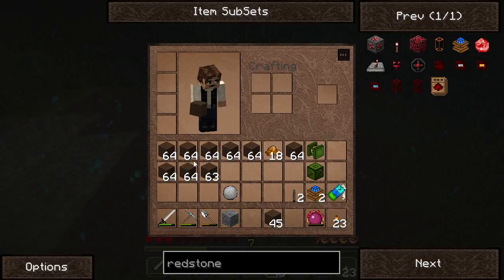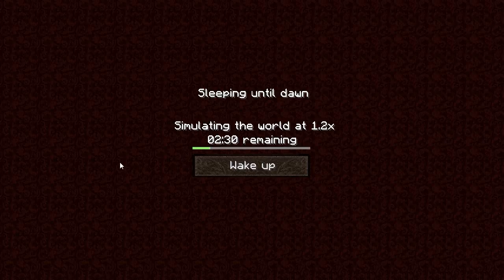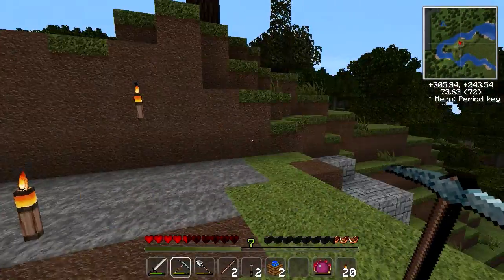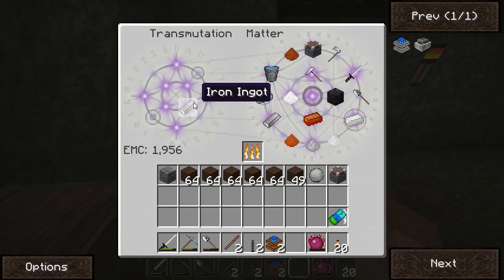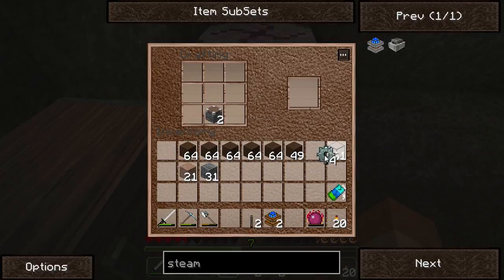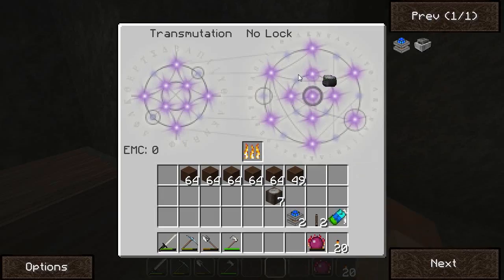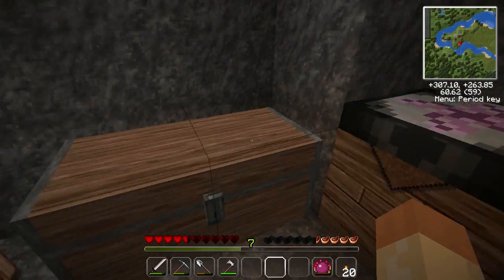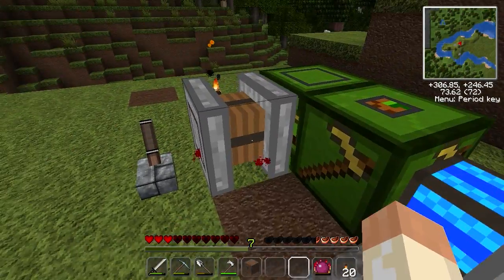028 The Return to Milk and Honey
In this 6 part set you will see me do alot of stuff. I build a farm, then i mess up the farm and fix it. Lol. I make an alchemy bag. And some other stuff. This is part 2.
 I hope you all enjoy these video's. Please rate and comment and like if you enjoyed them.